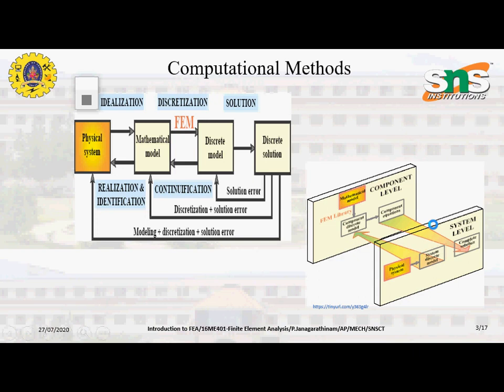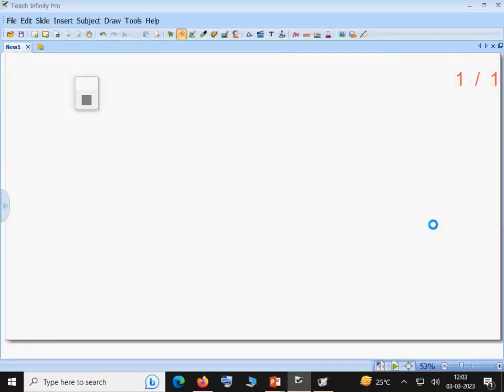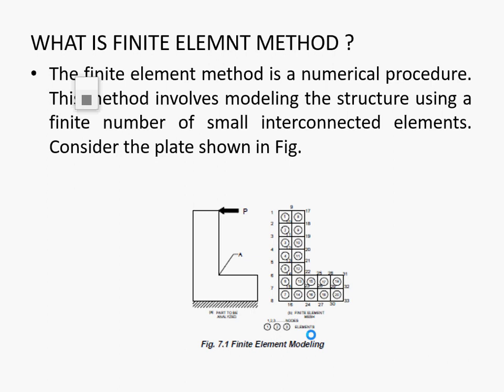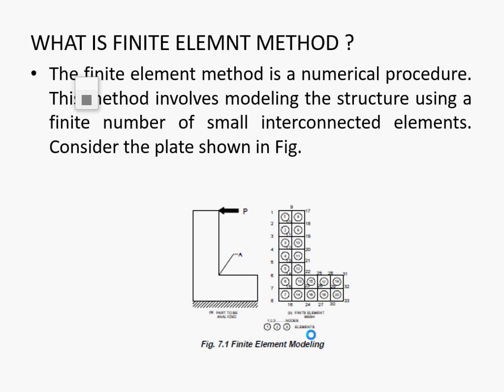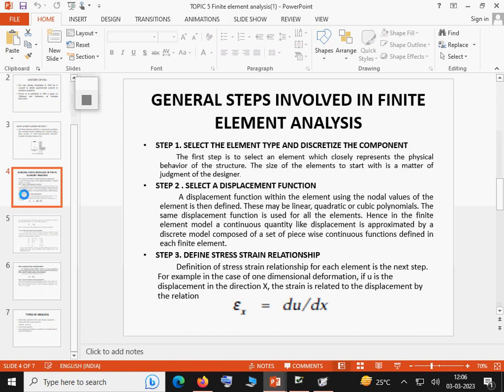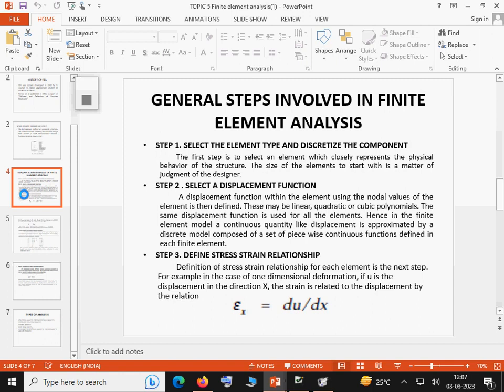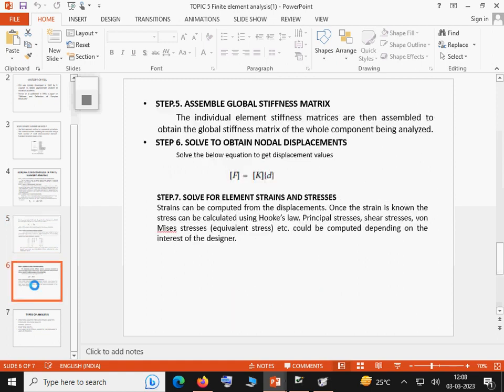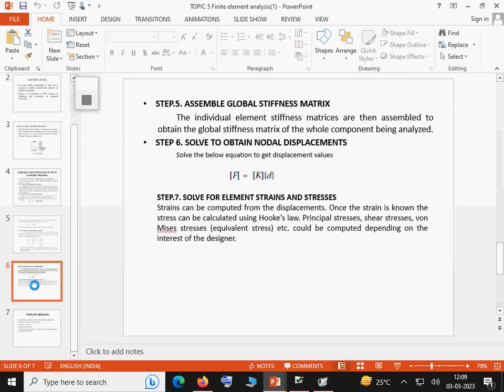Introduction to FEA janagarathinam